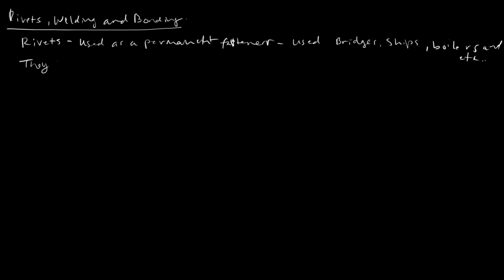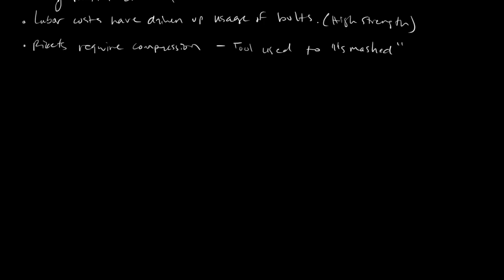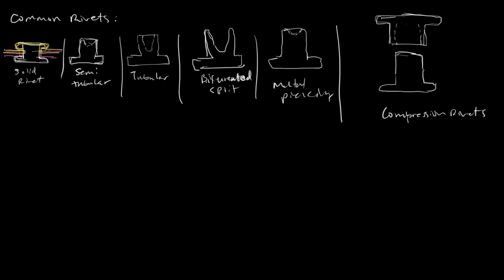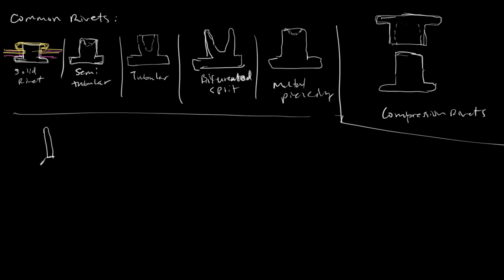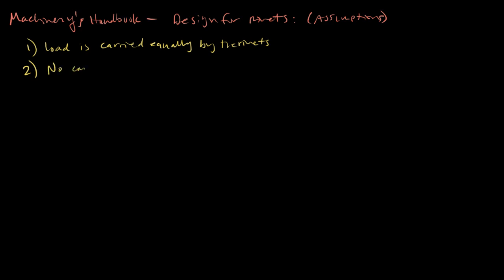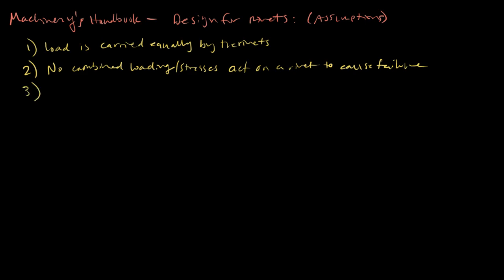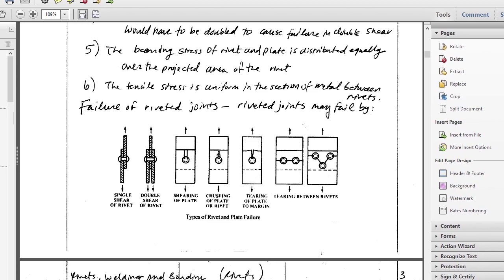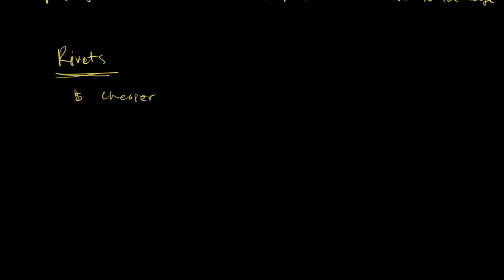Rivets, Welding and Bonding 1: Rivets - an overview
In this video we provide an overview of rivets. Rivets are less common than bolts and screws but still widely used. We introduce the terminology for the more commonly used rivets and show where to go for additional information.